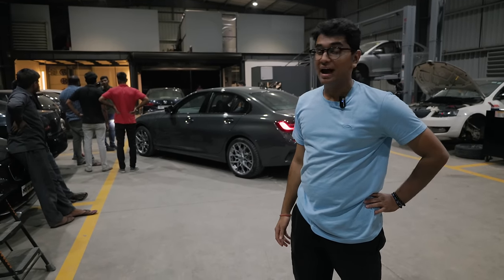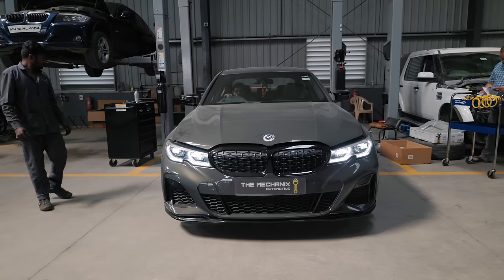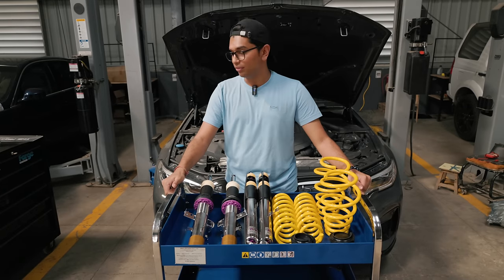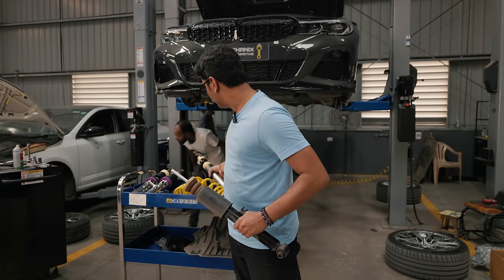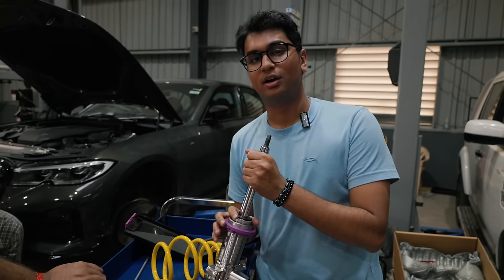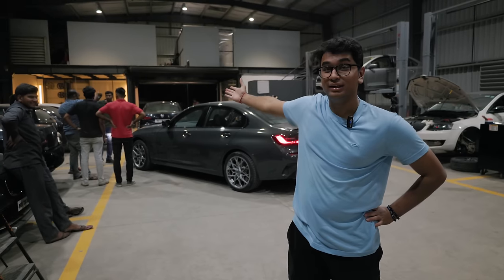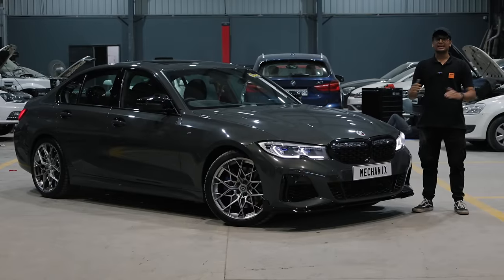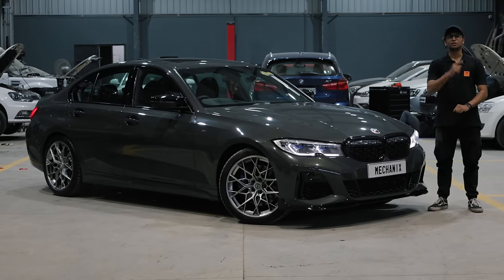We installed KW V3 Suspension on the M340i! (Worth 3.5L 🤑!) | Adjustable Suspension for the M340i!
The M340i gets a brand new set of KW Suspension's V3 Levelling setup! This new suspension setup has compression & rebound adjustability and we can tune the suspension to be stiffer or less stiff according to our requirements! Want to know more about this amazing setup? Watch the video to the end to find out!

Hosted By:
Soham Saraf

Filmed By:
Dhaval Shrikhande